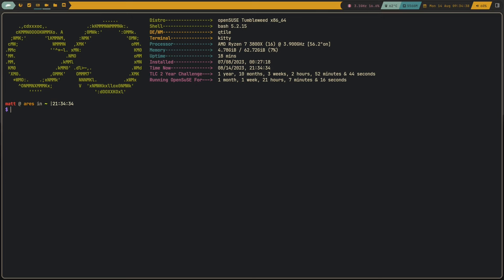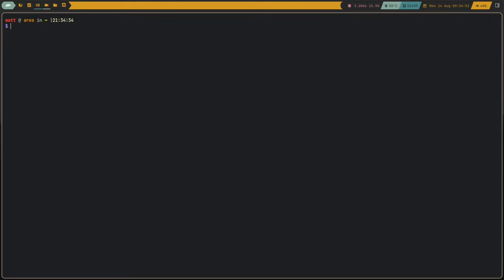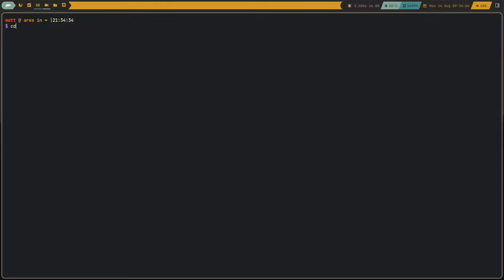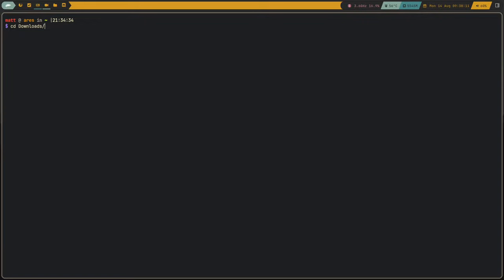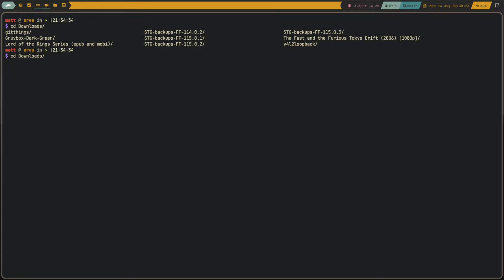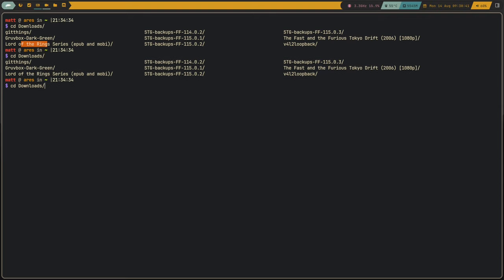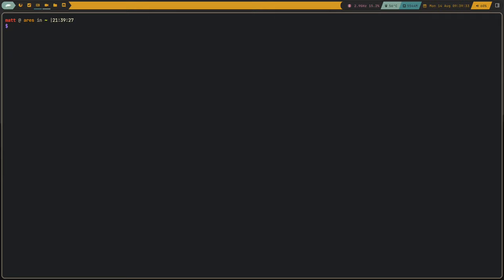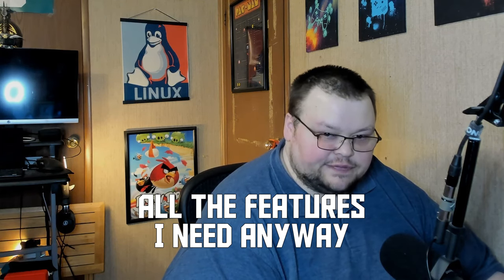Why I Switched Back to Bash, And Why You Should Too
Today I talk about my recent switch away from ZSH and to Bash.